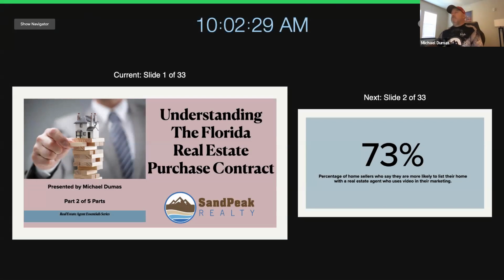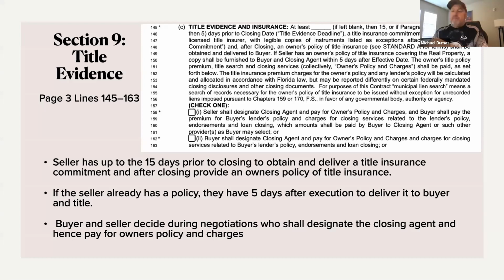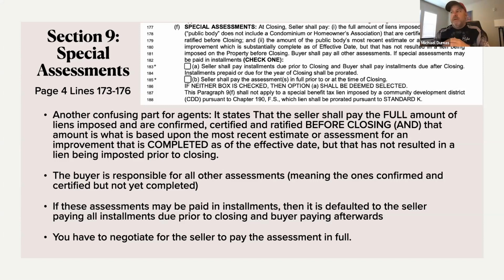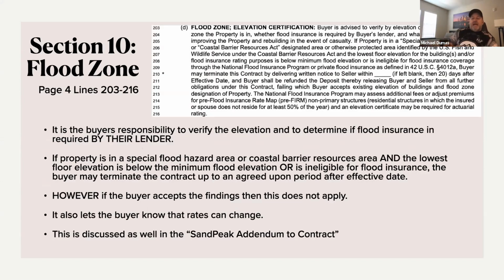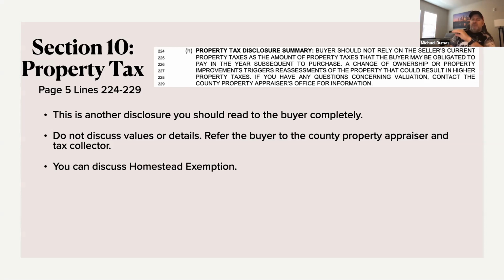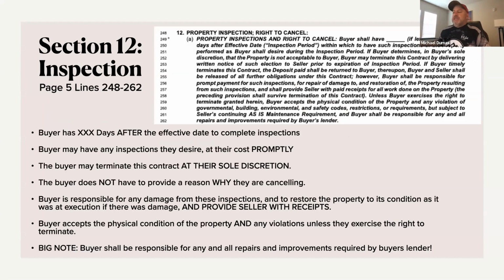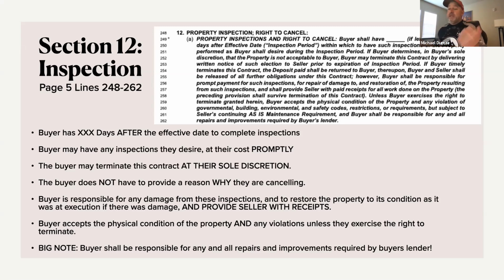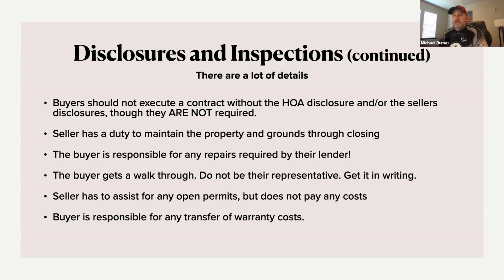Real Estate Purchase Contract Part 2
Part 2 in our Series regarding the Real Estate Purchase Contract. In this video we discuss disclosure, inspections, and other finer points of the AS IS real estate purchase contract for florida.